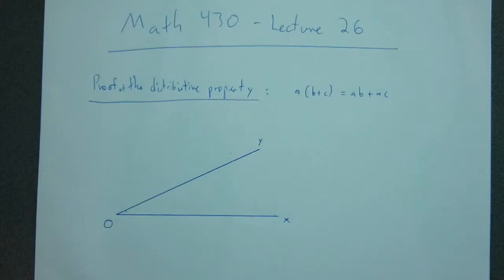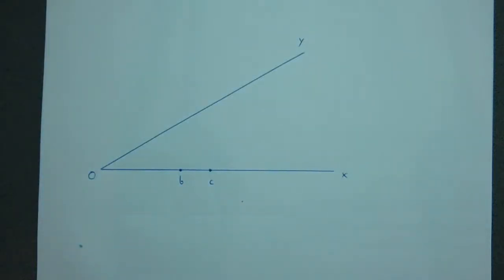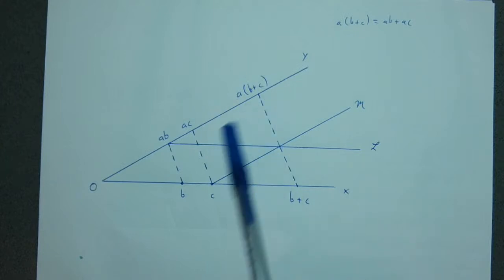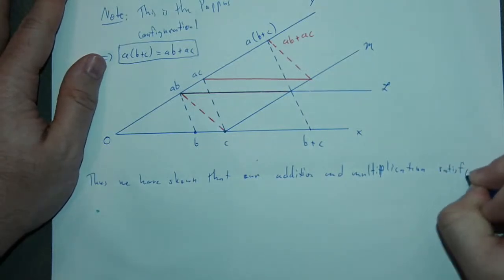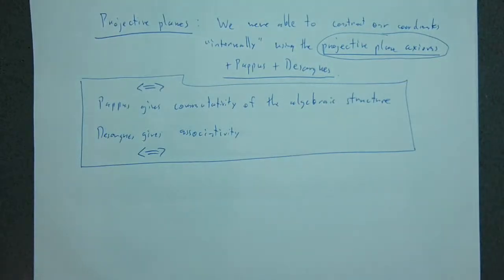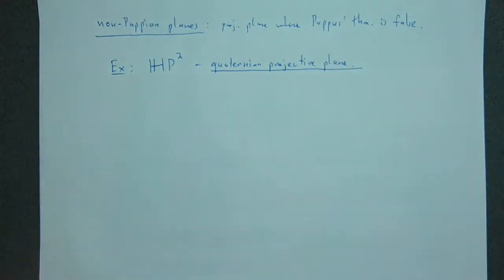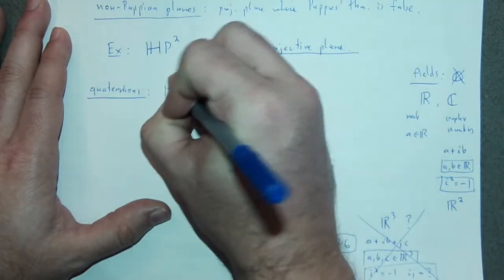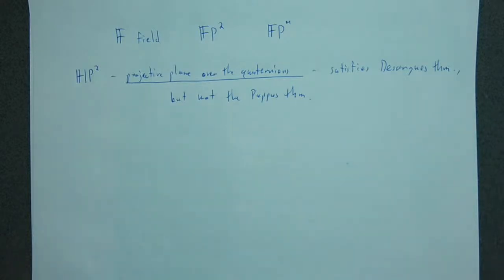Math 430 - Lecture 26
Distributive law, overview of projective geometry